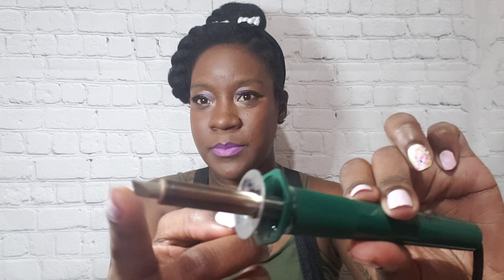Who said girls can't Woodburn?| Quick Woodburning Coaster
In this video, I finally begin 'Crafty Sundays.' Today's craft is a quick overview of woodburning. Step by Step tutorials coming soon.

Everybody needs a hobby. This is one of mine.